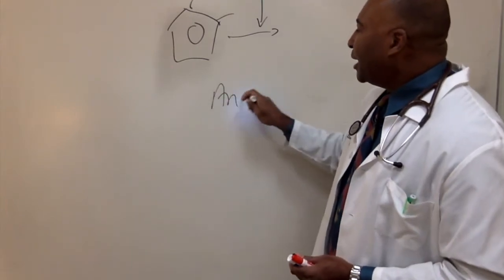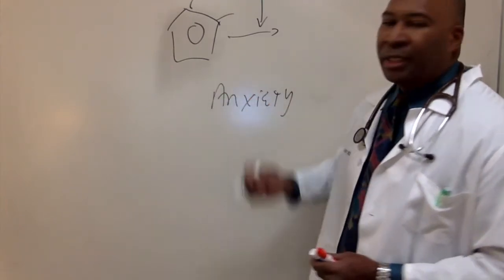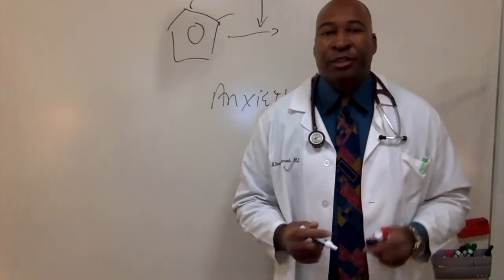Mensah Medical Moment - Pyrrole Disorder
Dr. Albert Mensah explains Pyrrole Disorder, which could be leading to depression, anxiety, mood swings, and behavior problems, in a short video directed at teens.